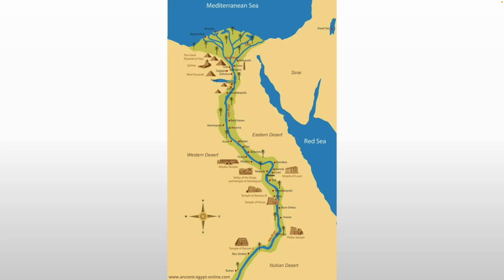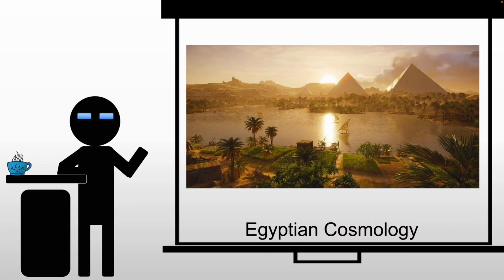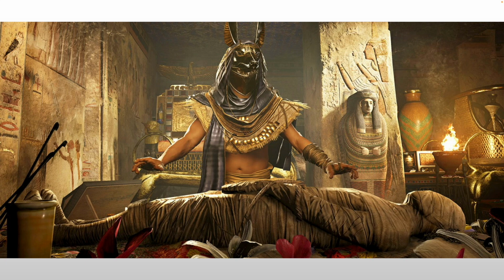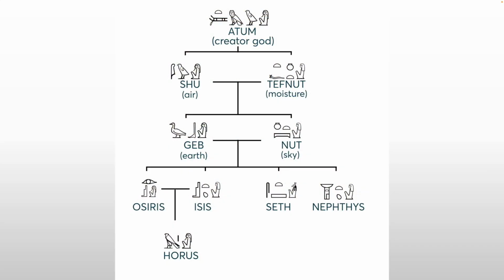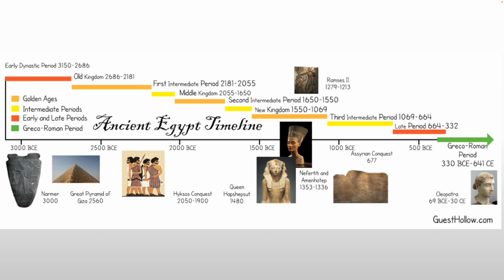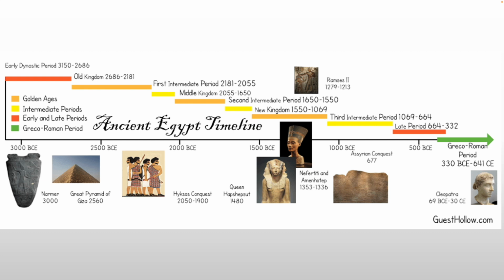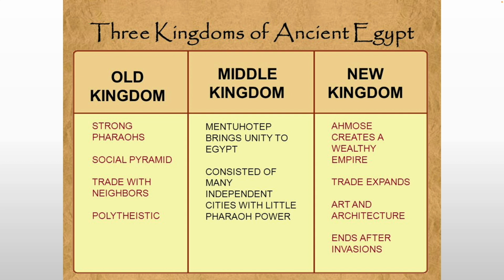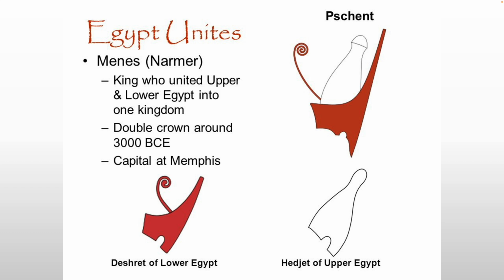Introducing Ancient Egypt